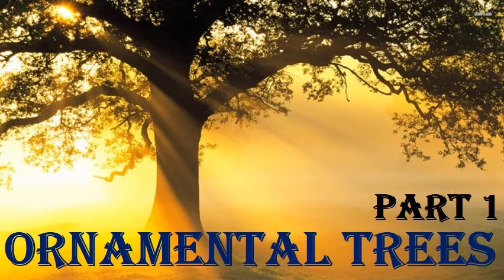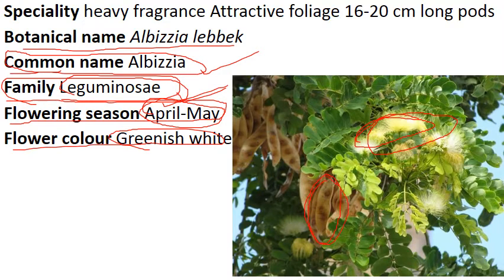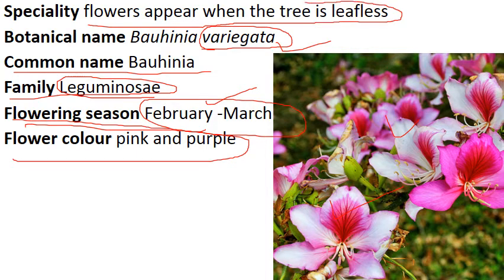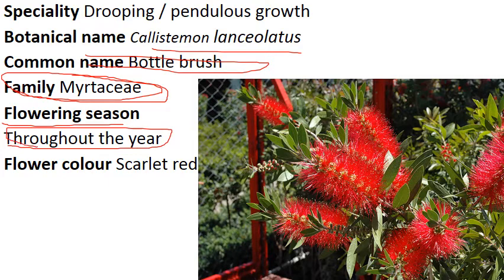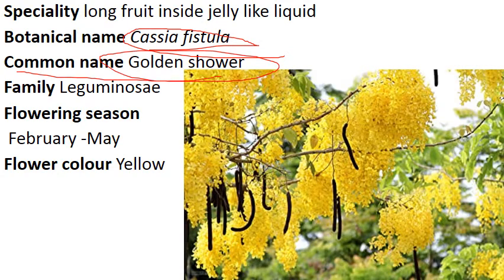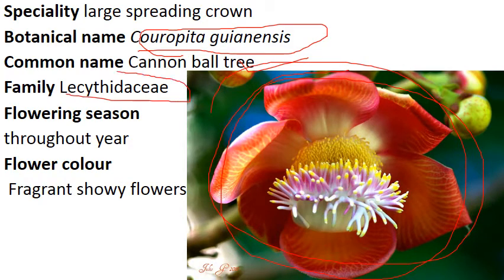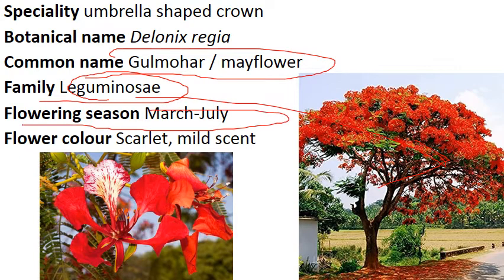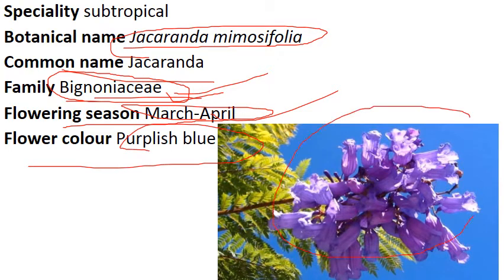ornamental trees I AGRI SILVI GURU I COMPLETE SYLLABUS I step by step guide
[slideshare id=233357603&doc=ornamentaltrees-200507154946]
1. ORNAMENTAL TREES PART 1
2. Speciality heavy fragrance Attractive foliage 16-20 cm long pods Botanical name Albizzia lebbek Common name Albizzia Family Leguminosae Flowering season April-May Flower colour Greenish white
3. Speciality Flowers used as dyes, gum is used for tanning Botanical name Butea monosperma Common name Flame of the Forest Family Leguminosae Flowering season February -March Flower colour Orange red
4. Speciality flowers appear when the tree is leafless Botanical name Bauhinia variegata Common name Bauhinia Family Leguminosae Flowering season February -March Flower colour pink and purple
5. Speciality Dye is prepared from orange red seed Botanical name Bixa orellana Common name Annatto Family Bixaceae Flowering season September Flower colour Petals white and pale pink
6. Speciality Scented flowers Slow growing Botanical name Caesalpinia coriaria Common name Divi-Divi Family Leguminosae Flowering season April-July Flower colour Greenish yellow
7. Speciality Drooping / pendulous growth Botanical name Callistemon lanceolatus Common name Bottle brush Family Myrtaceae Flowering season Throughout the year Flower colour Scarlet red
8. Speciality oily leaf appearance Botanical name Calophyllum inophyllum Common name Alexandrian laurel Family Calophyllaceae Flowering season June - November Flower colour Fragrant white
9. Speciality long fruit inside jelly like liquid Botanical name Cassia fistula Common name Golden shower Family Leguminosae Flowering season February -May Flower colour Yellow
10. Speciality Rounded crown road sides, avenues and parks Botanical name Cassia siamea Common name Kassod tree Family Leguminosae Flowering season June-January Flower colour Bright yellow
11. Speciality large spreading crown Botanical name Couropita guianensis Common name Cannon ball tree Family Lecythidaceae Flowering season throughout year Flower colour Fragrant showy flowers
12. Speciality flowers appear on main trunk and old branches Botanical name Crescentia cujete Common name Beggar’s bowl Family Bignoniaceae Flowering season April-June Flower colour Pale greenish yellow
13. Speciality umbrella shaped crown Botanical name Delonix regia Common name Gulmohar / mayflower Family Leguminosae Flowering season March-July Flower colour Scarlet, mild scent
14. Speciality attractive foliage Botanical name Grevilleae robusta Common name Silver oak Family Proteaceae Flowering season March-April Flower colour Small reddish orange
15. Speciality subtropical Botanical name Jacaranda mimosifolia Common name Jacaranda Family Bignoniaceae Flowering season March-April Flower colour Purplish blue